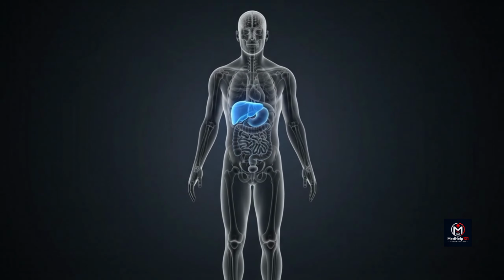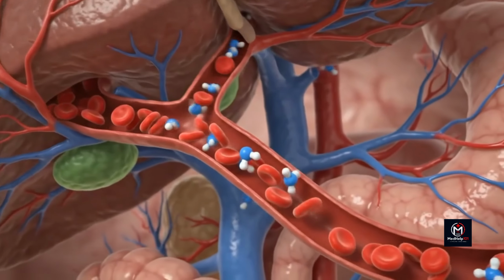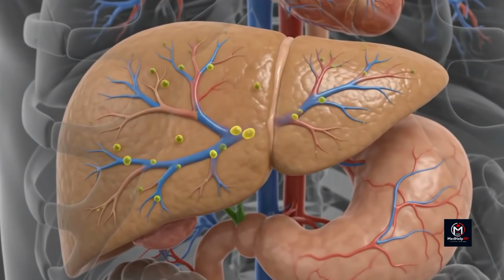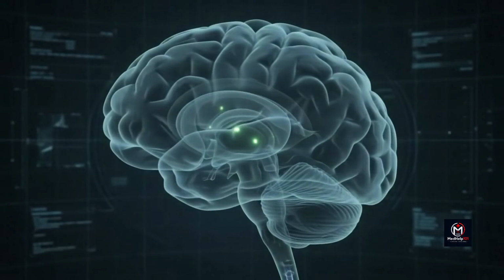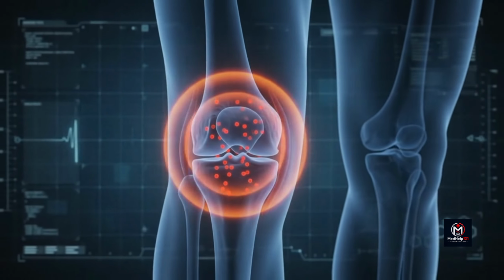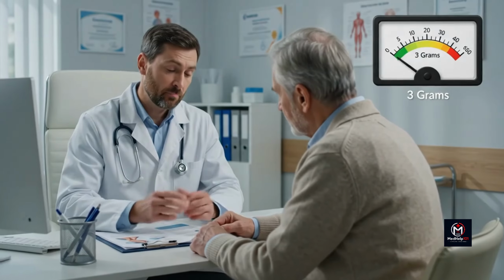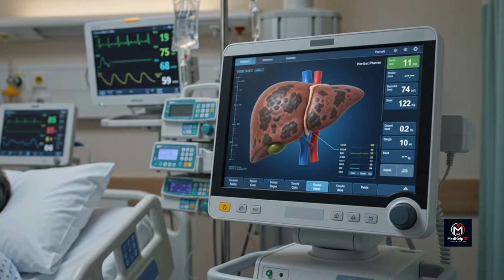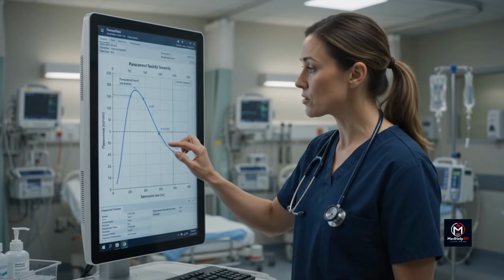Paracetamol Explained in 3D | Mechanism, Dose, Uses, Toxicity & Antidote (NAC) | MBBS & Nursing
How does paracetamol actually work inside the human body?
In this cinematic 3D medical documentary, you'll learn the complete science behind paracetamol (acetaminophen)—from absorption and metabolism to pain relief, fever reduction, liver toxicity, and emergency overdose management.
This video is designed for MBBS students, Nursing, Paramedical students, NEET PG aspirants, healthcare professionals, and anyone interested in medical science.
In this video, you'll learn:
✔ What is Paracetamol (Acetaminophen)? ✔ Mechanism of Action (MOA) ✔ Pain Pathway Explained ✔ Fever Mechanism & Hypothalamus ✔ COX Enzymes & Prostaglandins ✔ Pharmacokinetics (ADME) ✔ Liver Metabolism ✔ Glucuronidation & Sulfation ✔ CYP2E1 Pathway ✔ NAPQI Formation ✔ Glutathione Detoxification ✔ Paracetamol Overdose ✔ Stages of Toxicity ✔ Rumack–Matthew Nomogram ✔ N-Acetylcysteine (NAC) Antidote ✔ Adult & Pediatric Dosing ✔ Clinical Uses ✔ Prevention of Toxicity
This educational video is intended for learning purposes only and should not replace professional medical advice or clinical judgment.